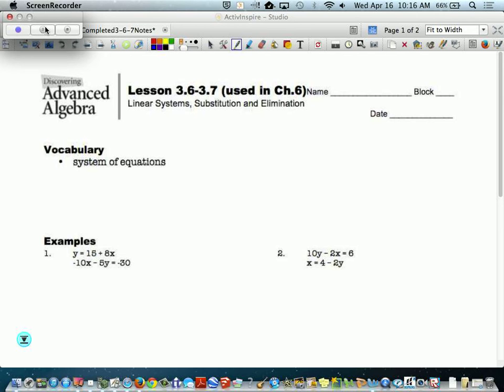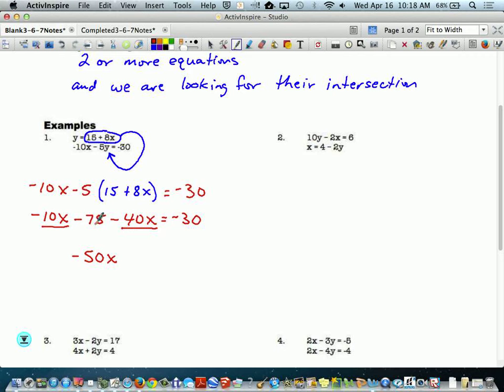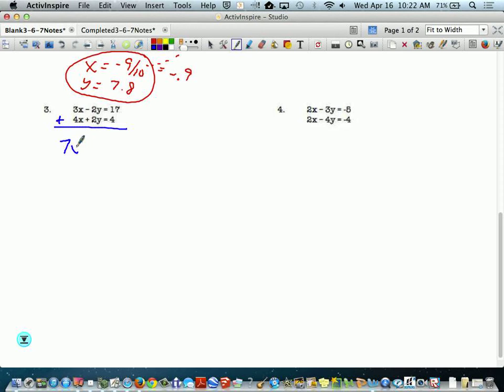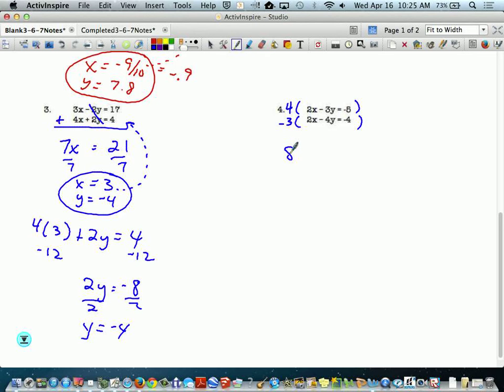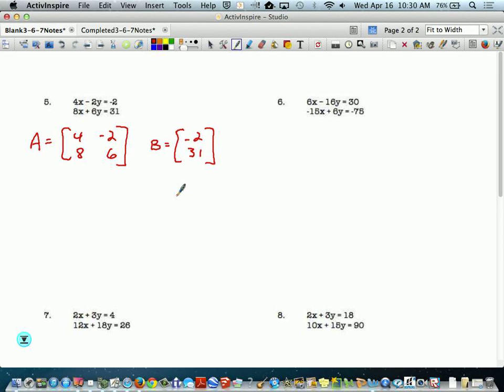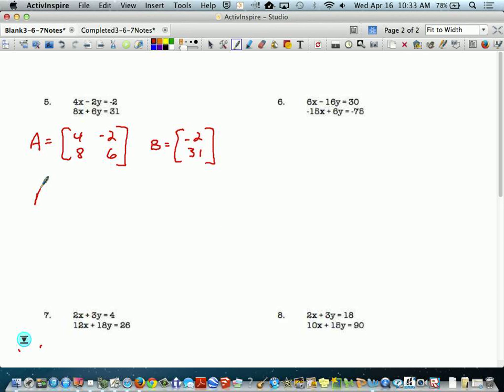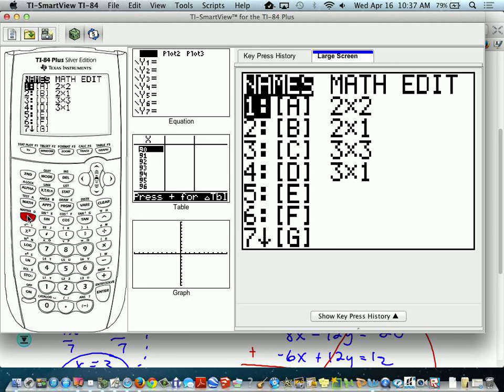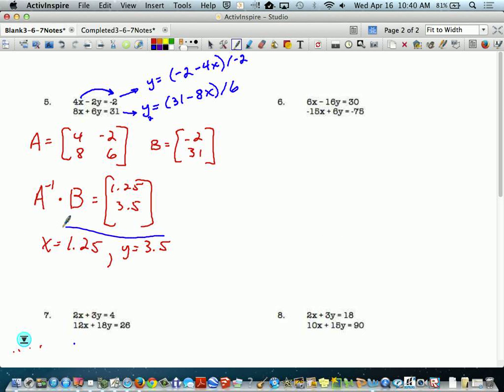3 6 and 3 7 Alg 2 Lecture